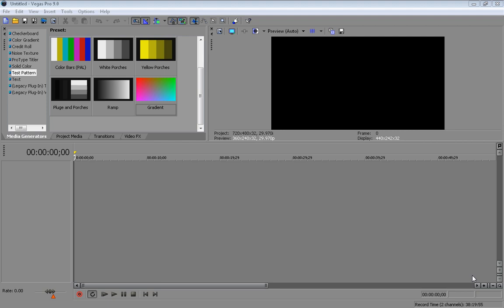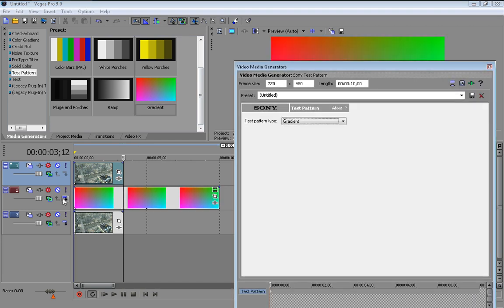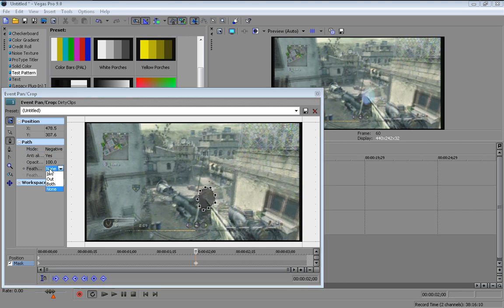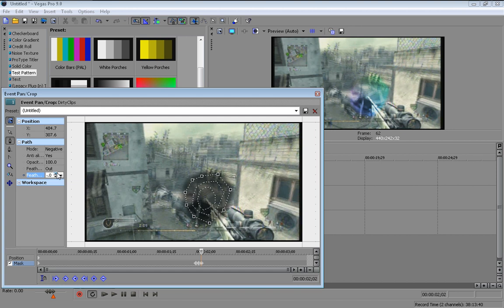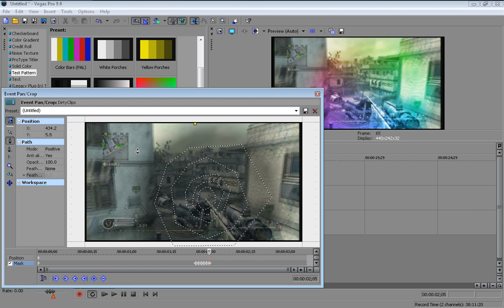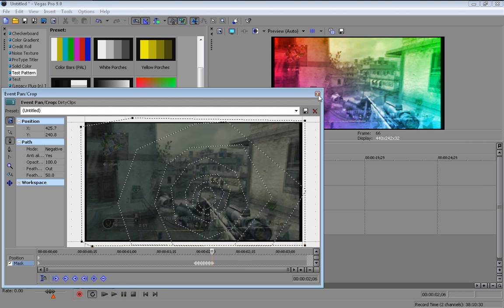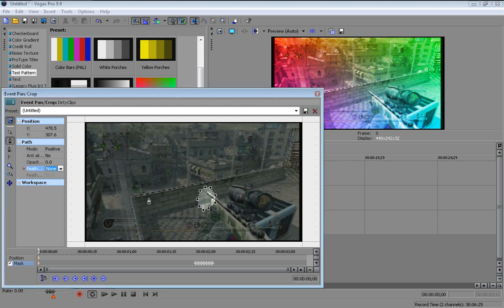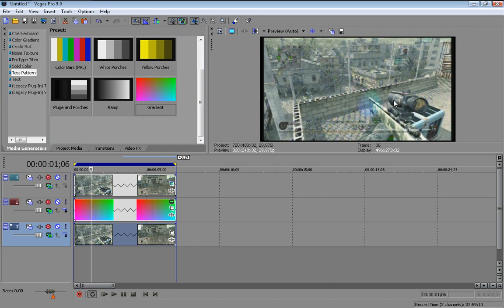Colour Explosion Tutorial :: Sony Vegas 9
this is a tutorial on how to get an awesome colour explosin effect made in sony vegas 9 mabey 8 not sure it really affective when used at the right time i dont think i explained it very well in this tutorial so if i didnt please comment and i will mabey make another one thanks ~ Conor xD